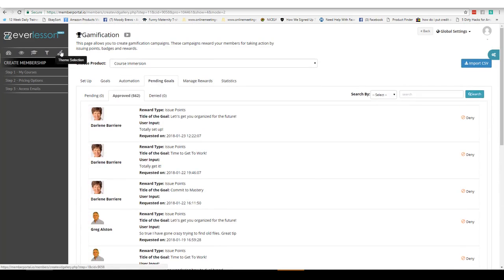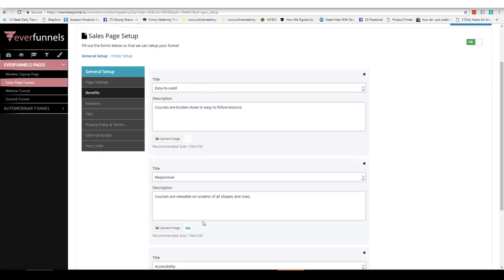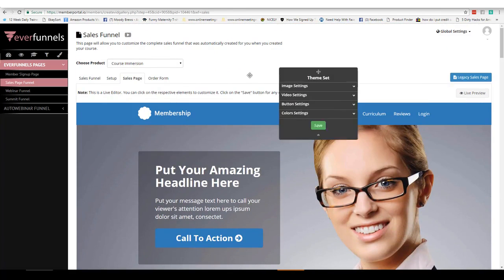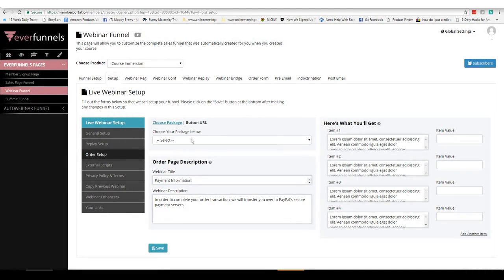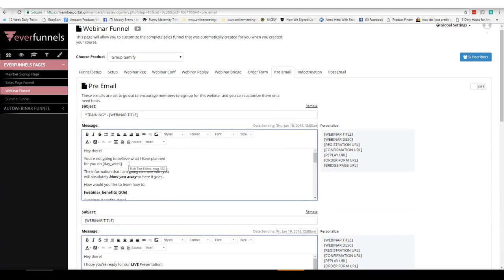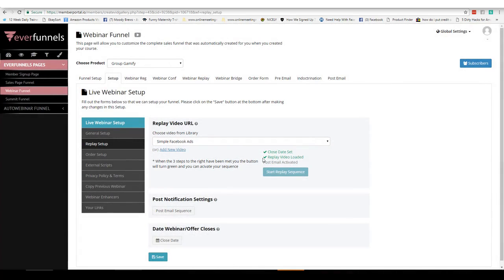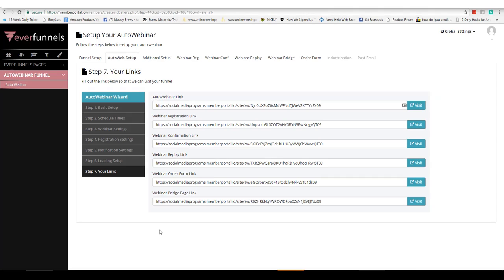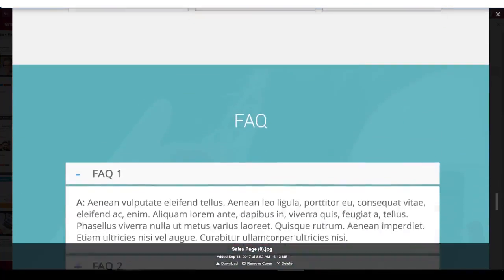EverFunnels Review - everfunnels review demo how to build highly profitable membership websites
Hey there!
You’re not going to believe what I have in store for you!
It’s no secret that online courses can be very profitable.  Everybody Knows this… I’m sure you have bought a course throughout your time Online.
However…

Did you know that you could take that $37 course and turn it into a $497, $997,  even $2500 product!
You can… but only if you’re willing to sell it from a webinar.
Now that in itself can be very challenging to set up…
So I’m going to present the ULTIMATE SOLUTION to you!
I’m going to reveal a software that’s going to do all of this in just a few minutes:
1. We’re going to build a course  it will be created instantly
2. At the same time our sales page will be waiting for us
3. We will have a FREE members signup page
4. The whole entire webinar funnel is setup for us.  I mean signup page  confirmation  replay  and even the order form..

And are you ready for this? EverFunnels Review - everfunnels review demo how to build highly profitable membership websites. The whole entire email series is already written for you  the countdown timers are set  the pages are linked  and it’s cued up ready to be sent!
Seriously! 2018 is going to be your year especially when you see this amazing platform doing it’s magic!

EverFunnels Review - everfunnels review demo how to build highly profitable membership websites - Its interface looks real!
Everything inside of this platform is a library. This means you can use the content and media over as you see fit. The video library you to load videos from YouTube  Wista  Vimeo  Amazon S3  Drop-Box
EverFunnels  a powerful new cloud-based software tool which you can use to quickly and easily build highly profitable membership websites and sales funnels in any niche. The whole process has been simplified and the user-friendly interface will allow you to get started without needing a domain name or hosting account.

As well as being able to build high converting sales funnels for your digital products with built-in sales letters and webinar pages the software also includes EverLesson which you can use to build cloud-based membership websites with advanced monetization and gamification features. The special launch discount and EverFunnels bonus will not last long so get your copy today and start generating a passive income. EverFunnels Review - everfunnels review demo how to build highly profitable membership websites. EverFunnels Review - everfunnels review demo how to build highly profitable membership websites.